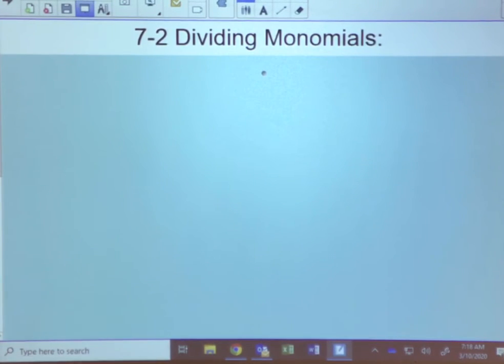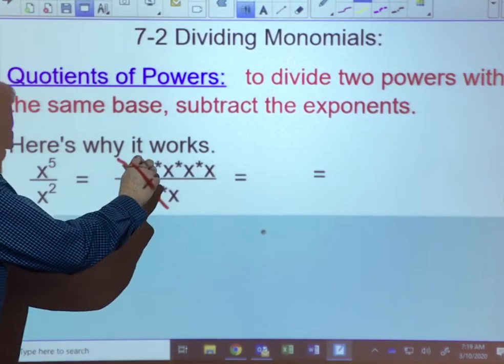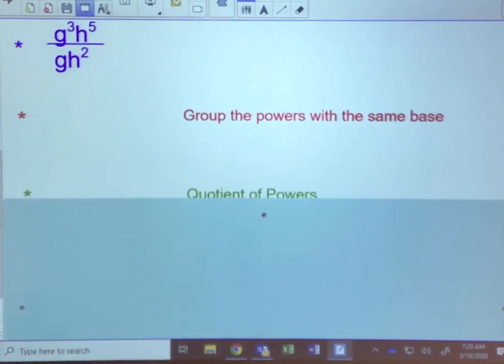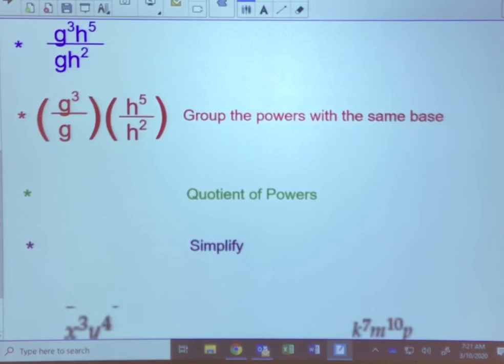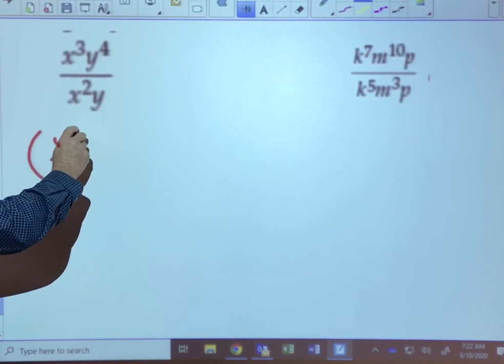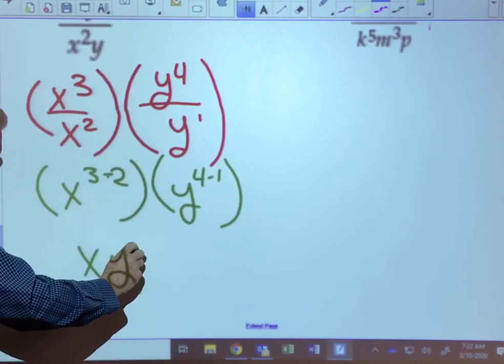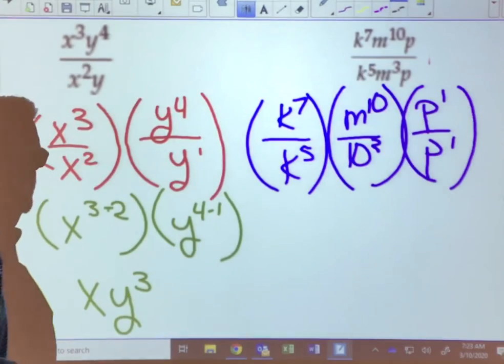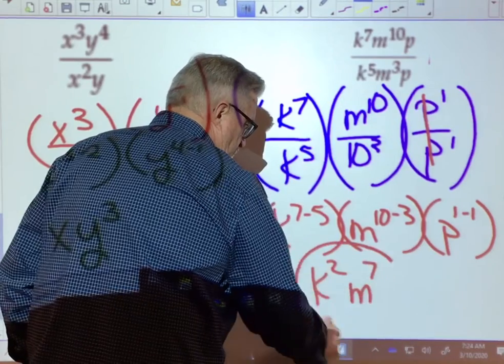Quotient of Powers